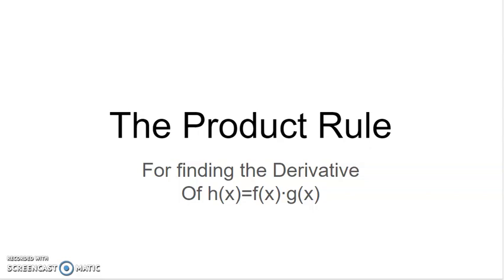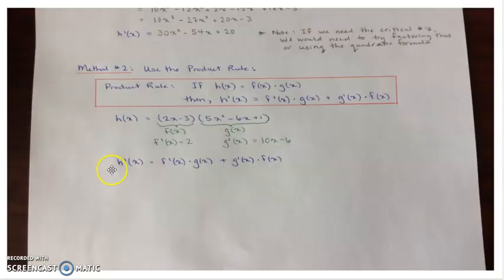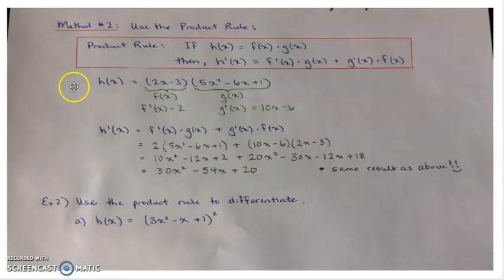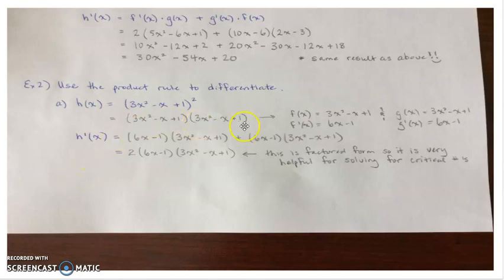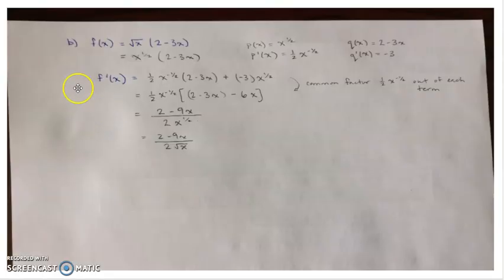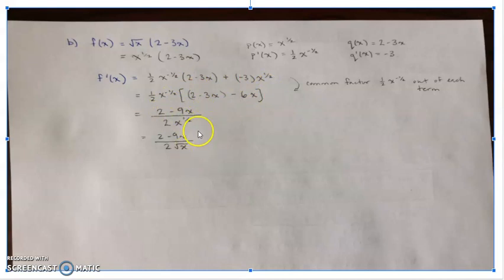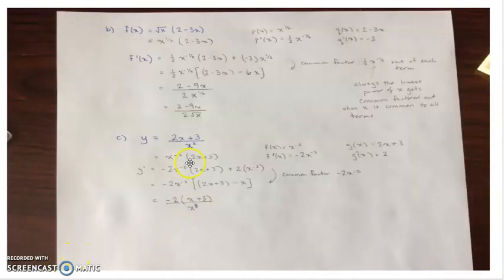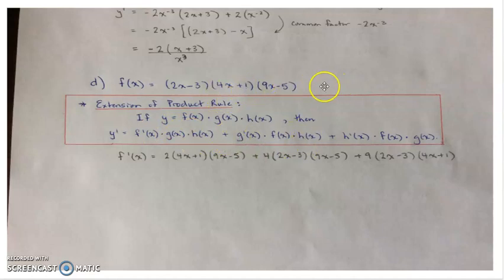MCV 4U Product Rule